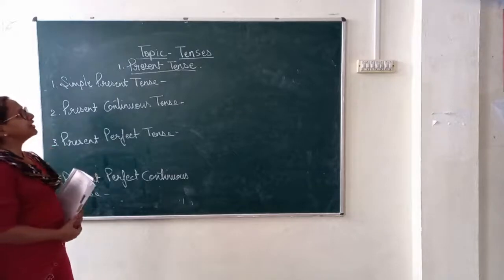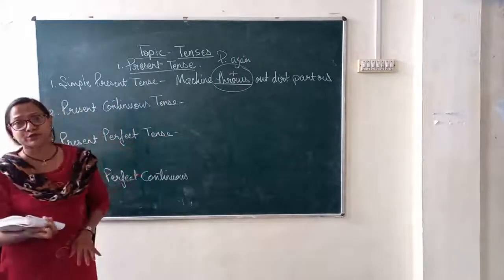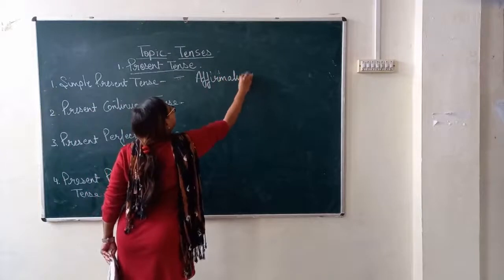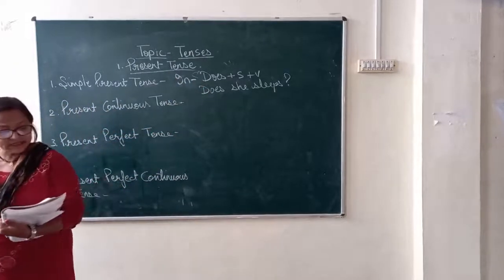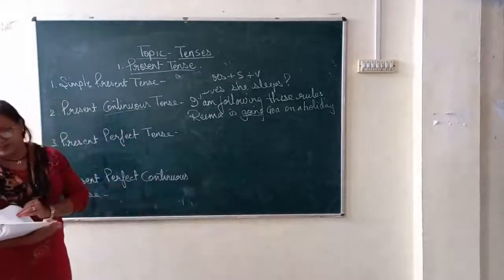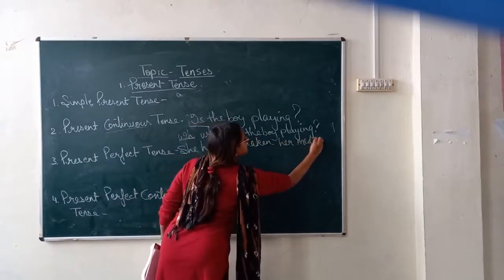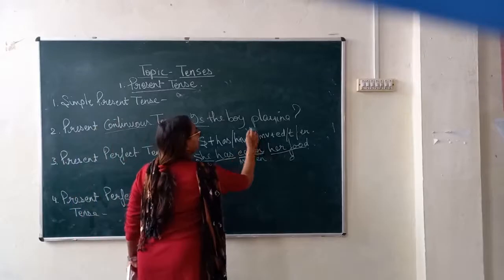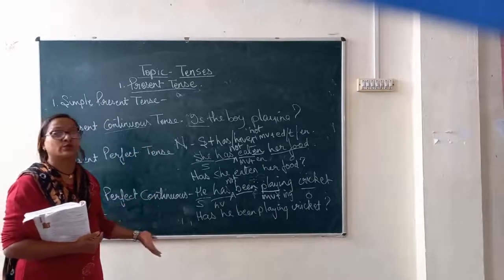Classes-5 to 12-Present Tense